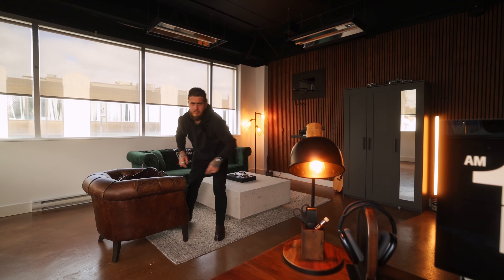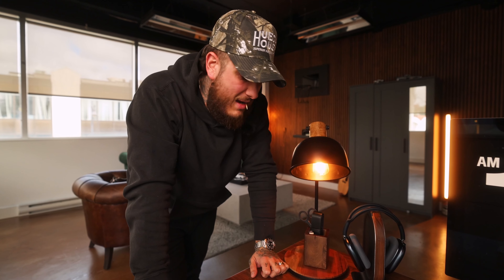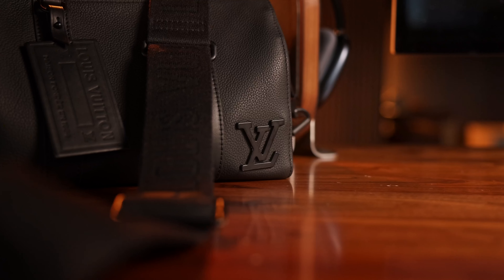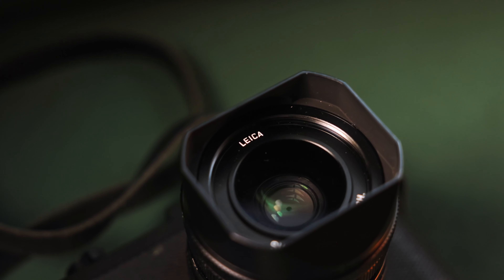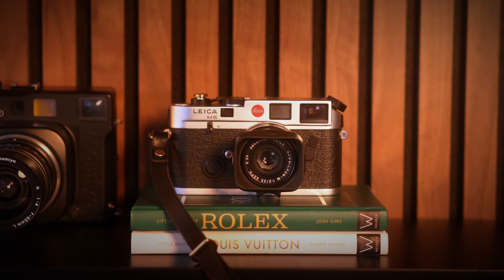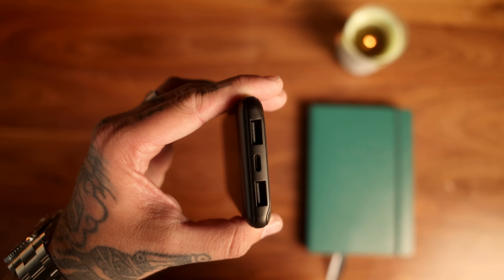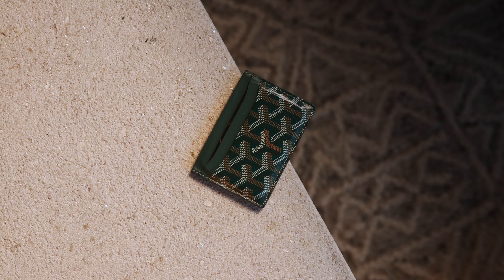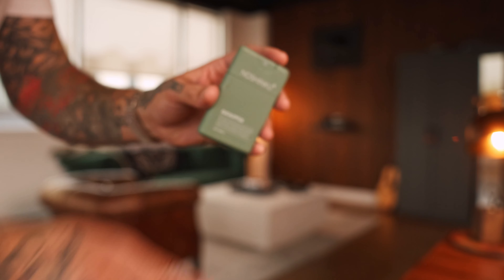My NYC Photography Trip Essentials: Leica, Louis Vuitton, Compact Gear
I'm heading to NYC for a 3-day trip and packing light. From cameras and film to accessories and even hand sanitizer, I’ll show you what makes the cut for a stylish, streamlined carry. See how I blend function and style in my everyday carry setup.

Leica Q3
Leica M6
Portra 400